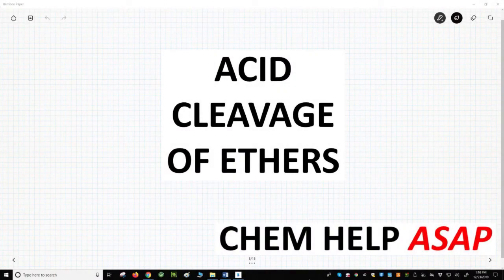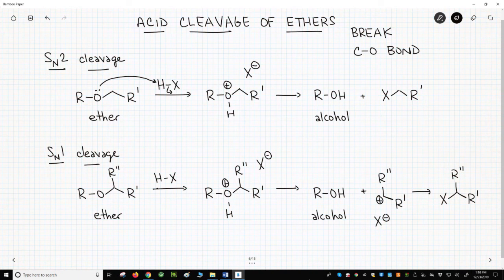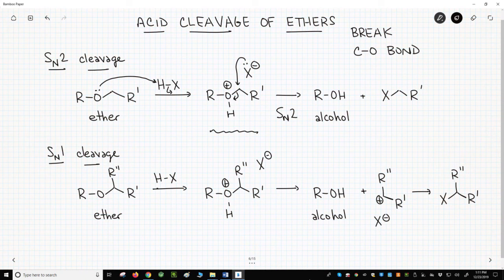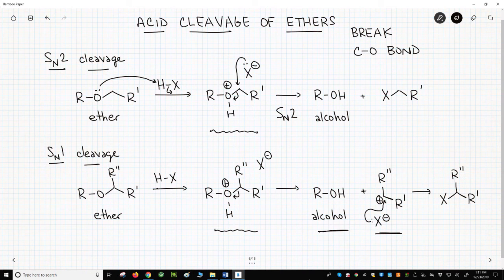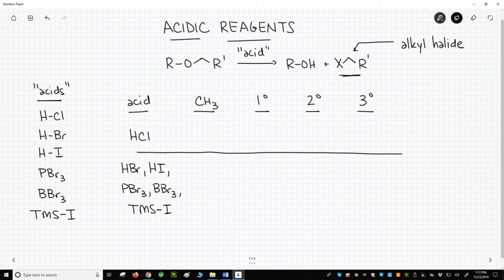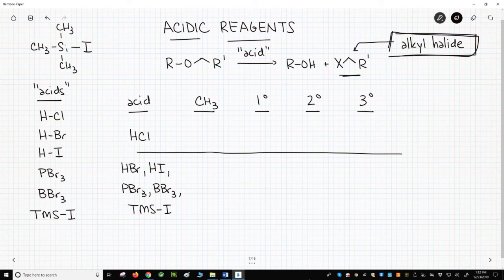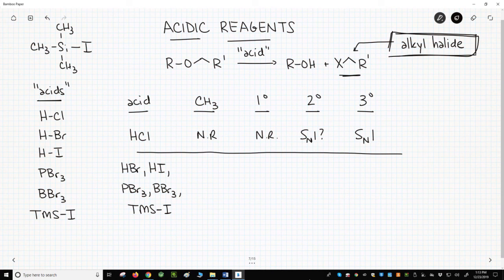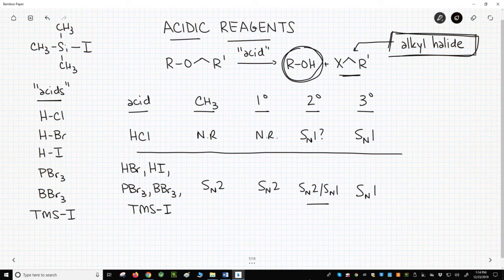cleavage of ethers with acid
All ethers can be cleaved with strong acids.  The acid protonates the ether oxygen to form a leaving group.  If the acid has a nucleophilic counterion and there is a primary electrophilic carbon, then the halide will do an SN2, break the C-O bond, and form products of an alcohol and alkyl halide.  If the electrophilic carbon is tertiary, then the intermediate will ionize to form an alcohol and a carbocation.  The carbocation will be attacked by the halide and form an alkyl halide.  The fate of secondary electrophilic carbons is more difficult to predict.  Common acids for this reaction include HCl, HBr, and HI.  Other reagents include BBr3, PBr3, and TMS-I (trimethylsilyl iodide).  The alcohol that forms in the reaction may continue to react with the acid.